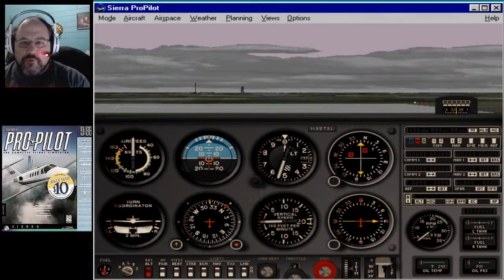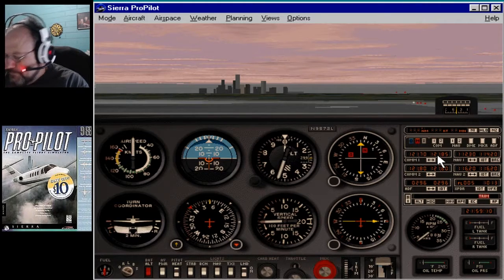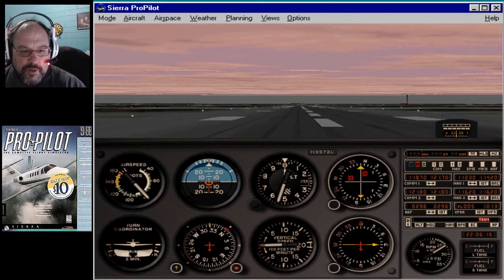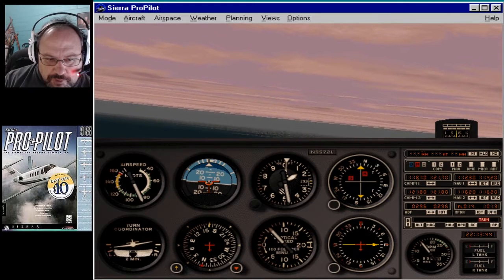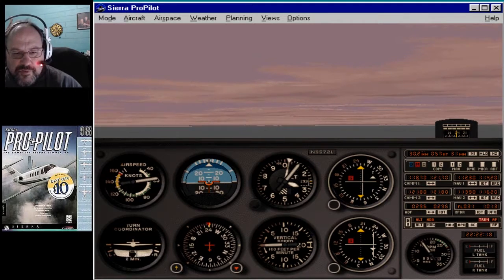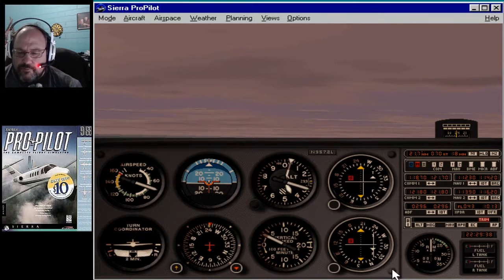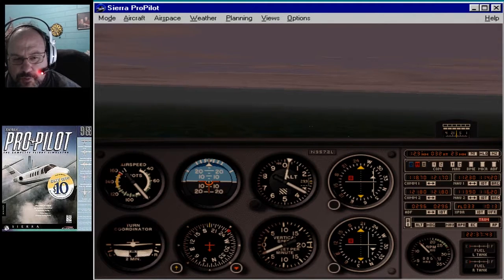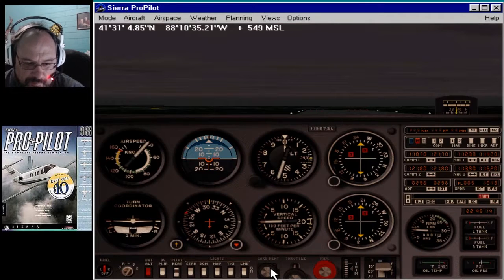Sierra Pro Pilot (98): Chicago Midway (KMDW) to Joliet Regional (KJOT) || Touch and Go at Meigs!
Leg 6:
Chicago Midway International (KMDW) to Joliet Park District (KJOT)

Welcome back to our world tour! Night is quickly falling, and We'll be flying out to Joliet this time. But first, we'll be paying our respects to Meigs airport by doing a Touch and Go. Considering some of the "issues" we've experienced with this simulator, it could be a rather interesting Touch and Go. We'll also make use of the Autopilot feature and see how well that works.

Music

"Airline" by Geographer